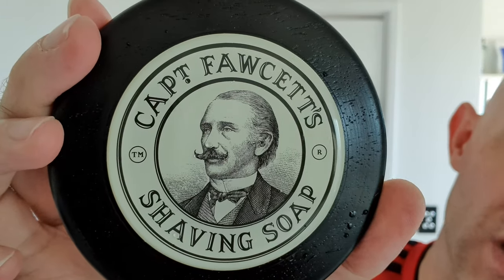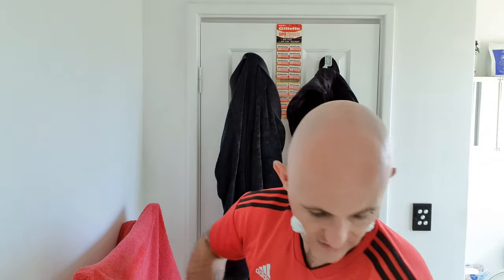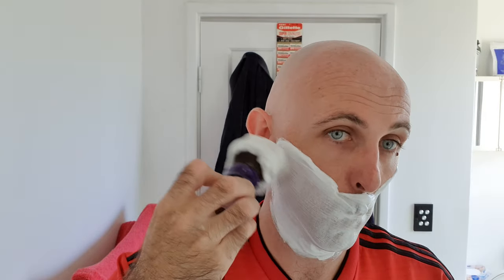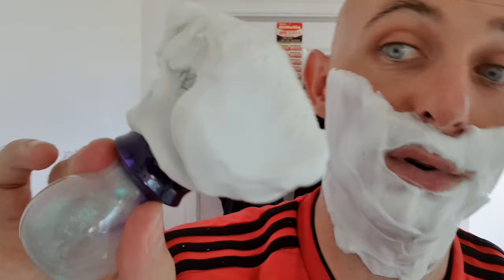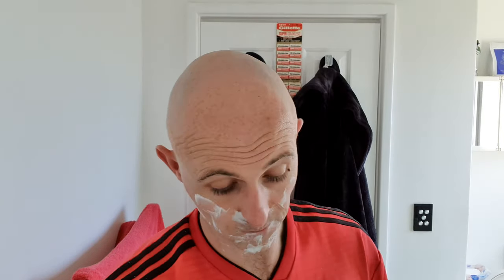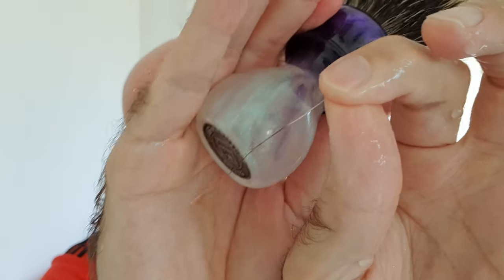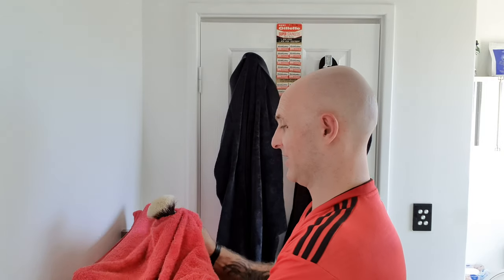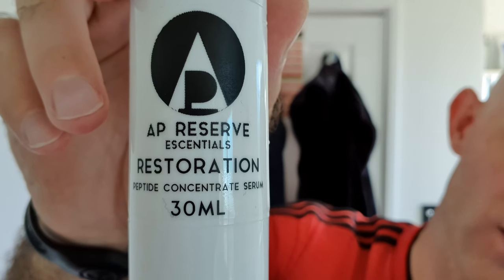Captain Fawcett Shaving Soap, TDR 28mm Rhodium Knot brush and The Karve CB Stainless Razor!